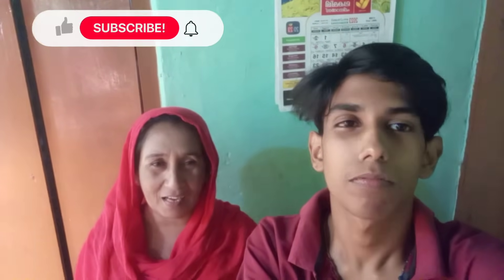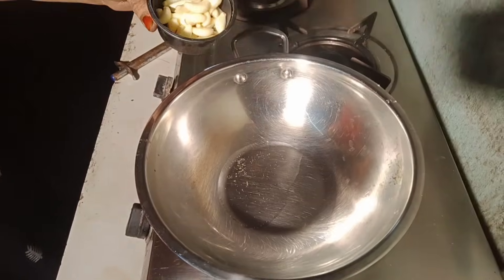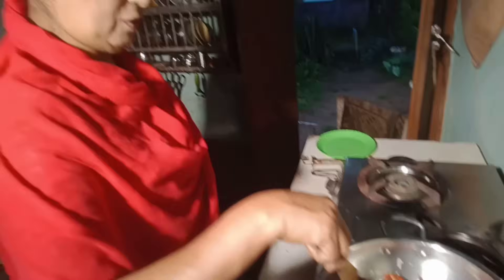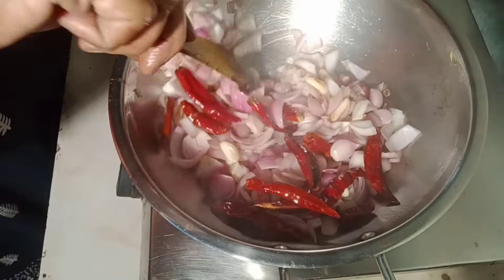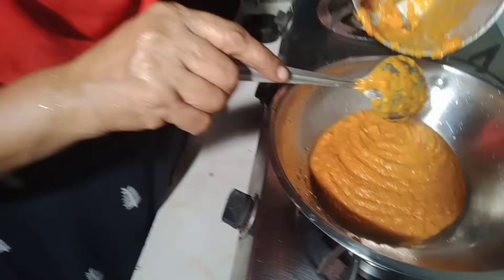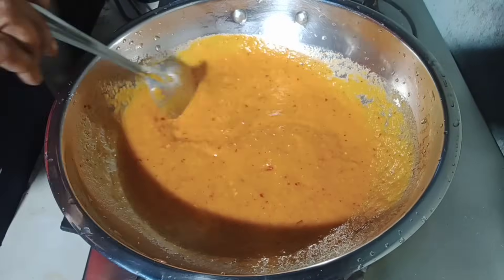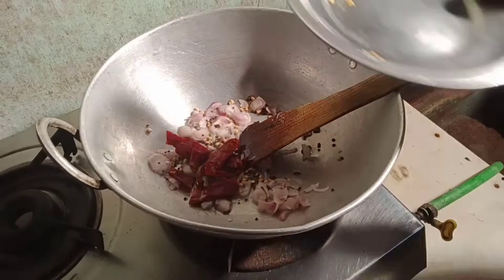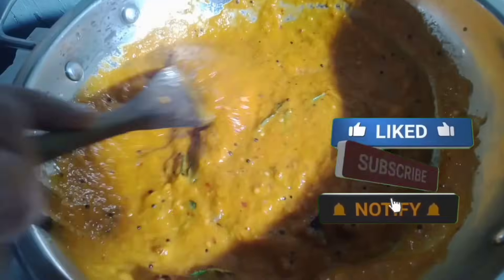ഇഡലി ദോശ എത്ര വേണേലും കഴിച്ചുപോകും ഇത് ഉണ്ടെങ്കിൽ // Ulli Mulaku chammanthi